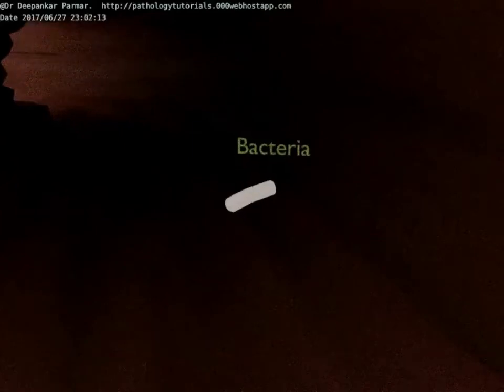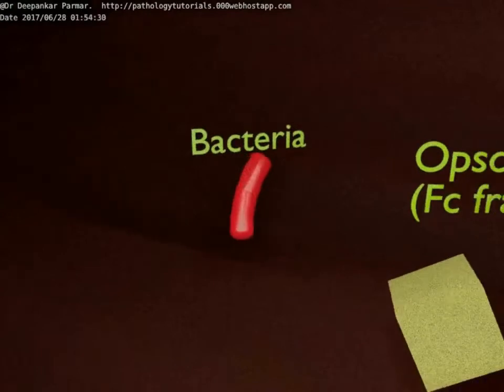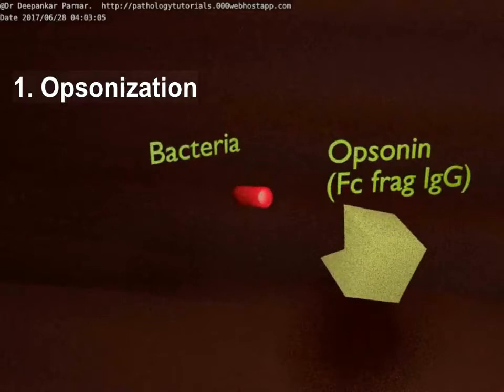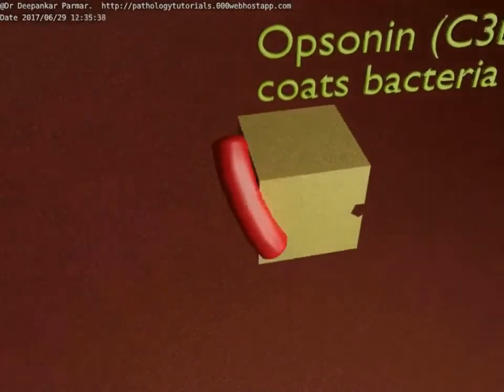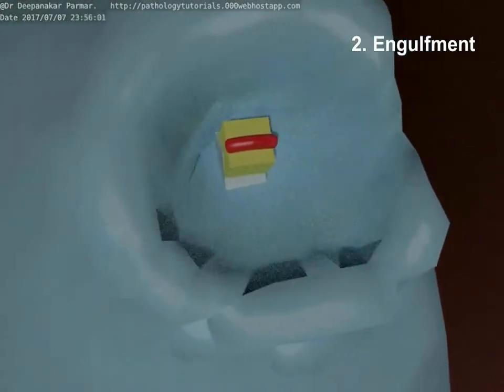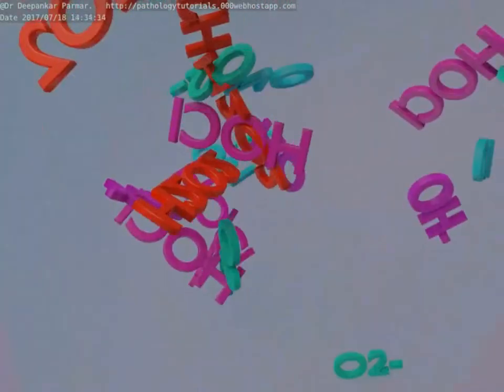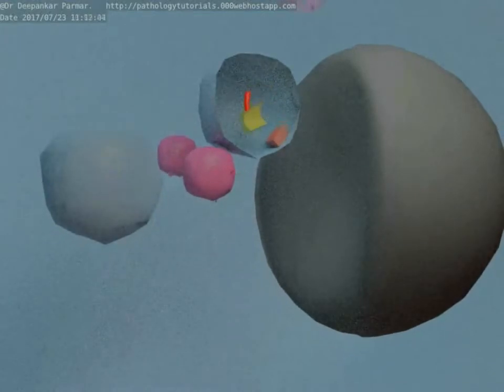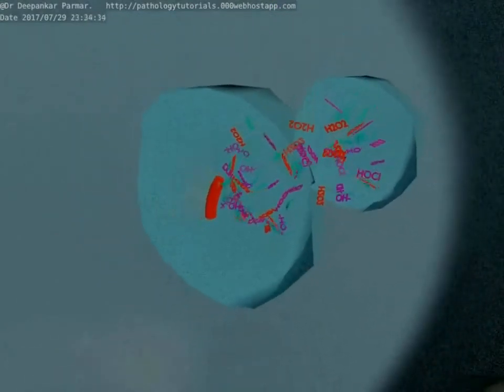Mechanism of phagocytosis - phagocytosis of bacteria I cell injury I Pathology MBBS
detailed animation of steps in phagocytosis (e.g. a bacteria). opsonization, engulfment, killing (oxidative mechanism)